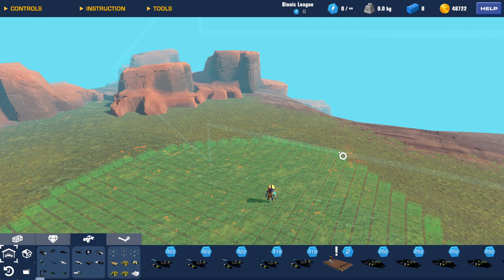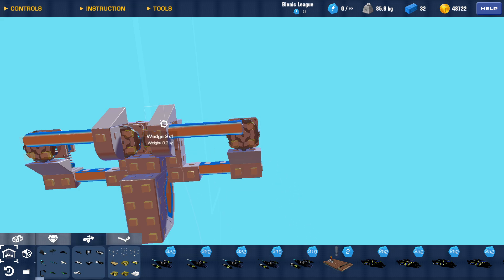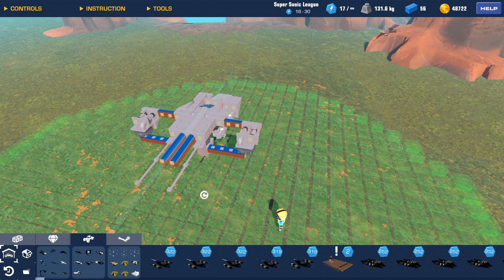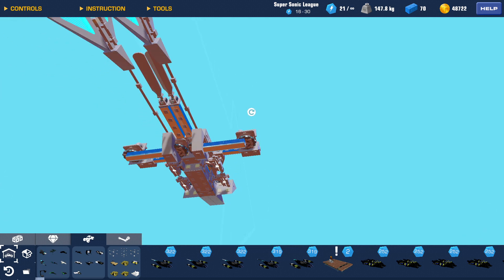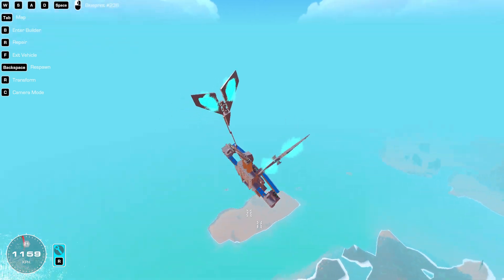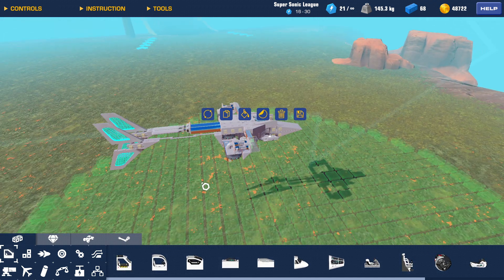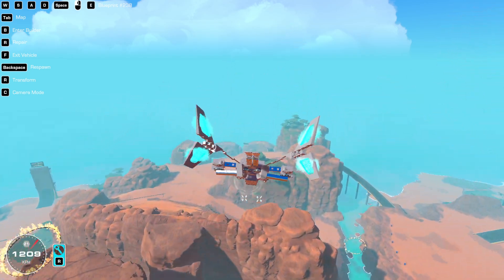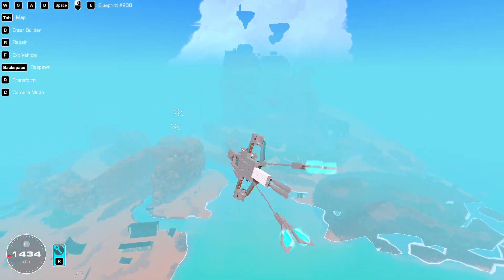How to make a splitter/suspention engine.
Hey everyone welcome back today I have improved my new type of engine . This engine is a variation off the squish the air Engine. The pros are is that it is more stable yet still provides realitively quick and controllable movement. Mister-x and spacewalk was the guy who let me know about the zero drag effect on outside of fins. : )
Glitch Trailmakers
Sandbox game
overpowerd trailmakers